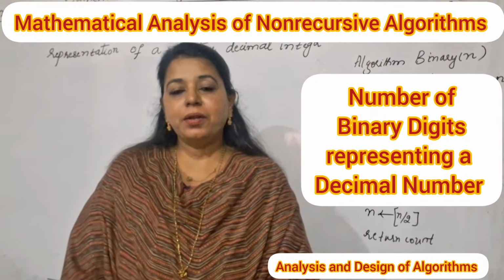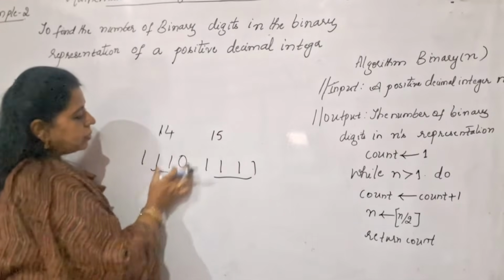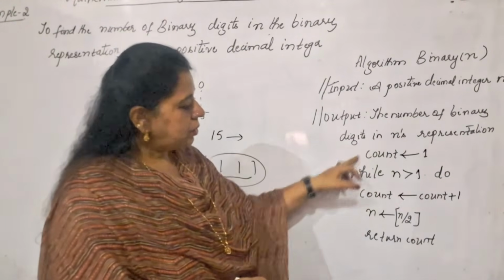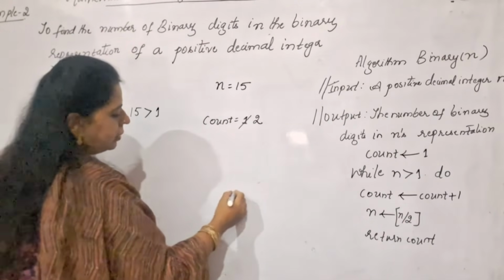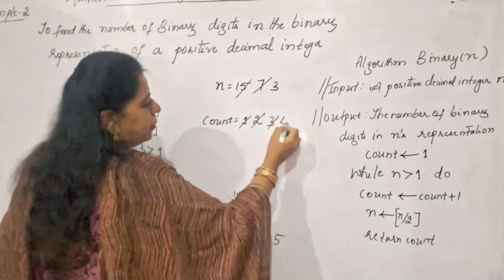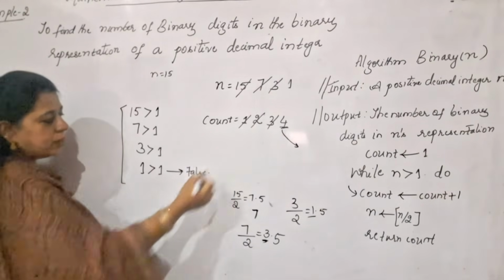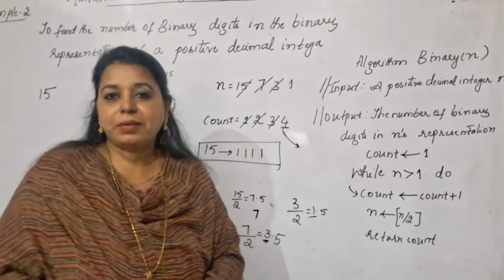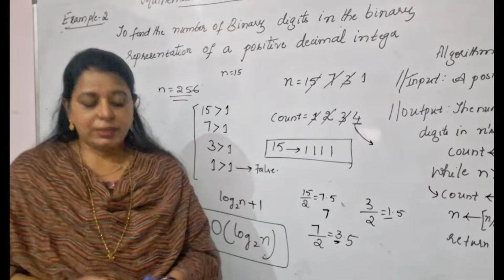Lec13: Number of Binary Digits representing a Decimal Number | Analysis of Nonrecursive Algorithms